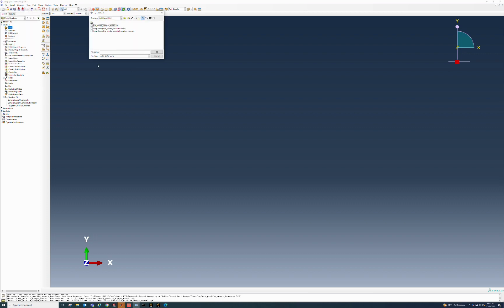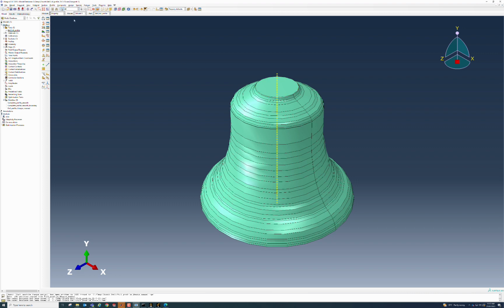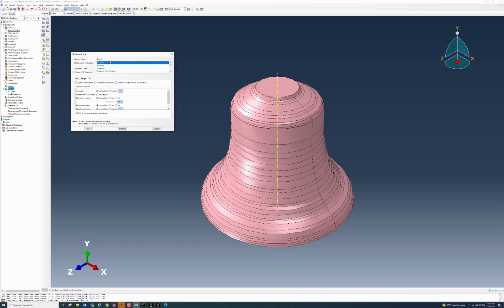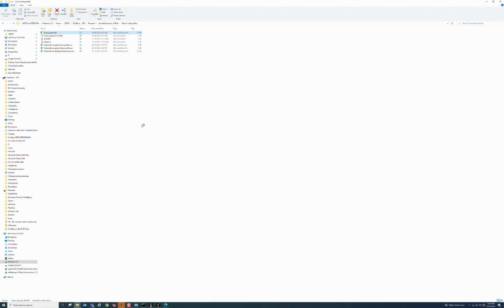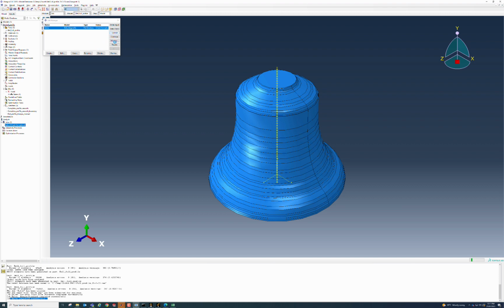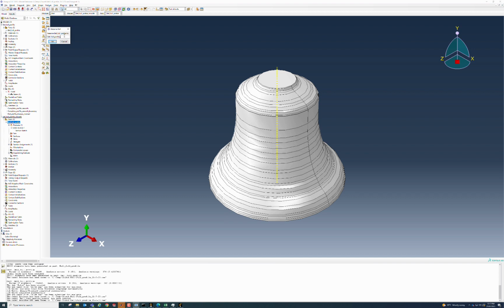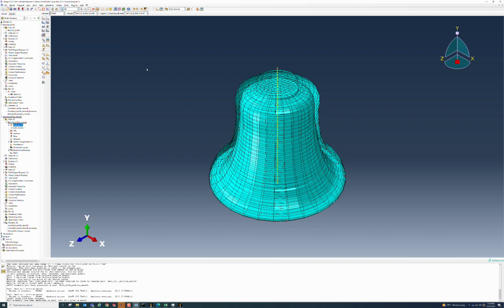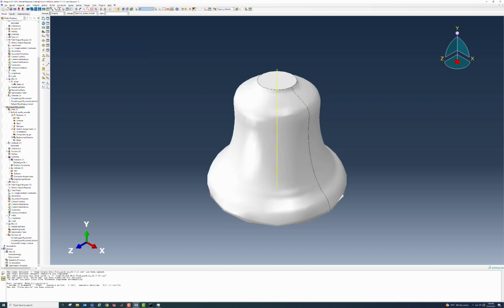Getting started with Abaqus - English church bell example modelling and analysis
In this video, I show how to get started with Abaqus for a relatively simple case of modelling an English church bell based on a measured cross-sectional profile by importing the sketch from an external file and revolving a 3D solid geometry. I spend time talking about preparing the model, focusing in particular on the mesh and how to interrogate the quality of the mesh. The use of the model database to duplicate the model, change the sketch, re-assign the properties and re-create the job is demonstrated.